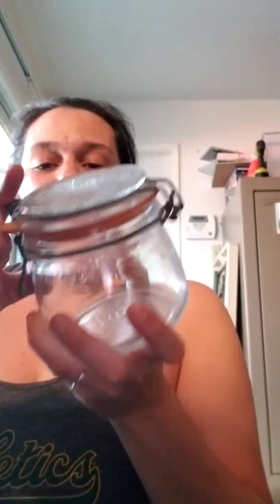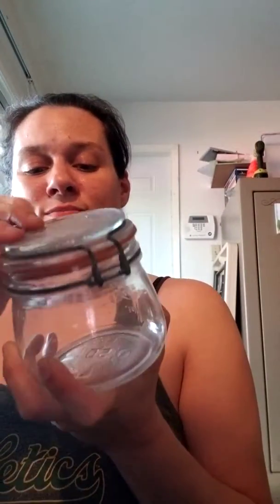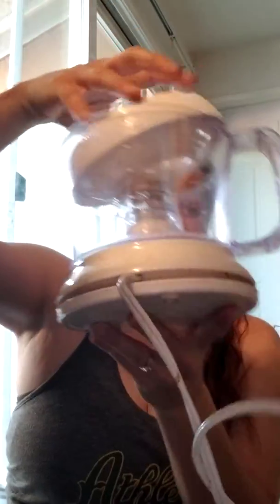Part 2 of cleaning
From Monday